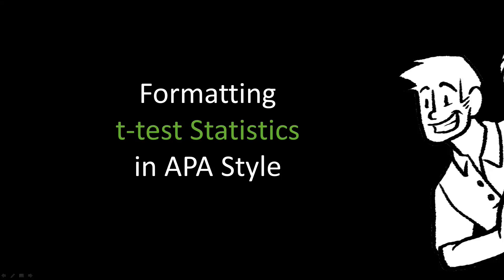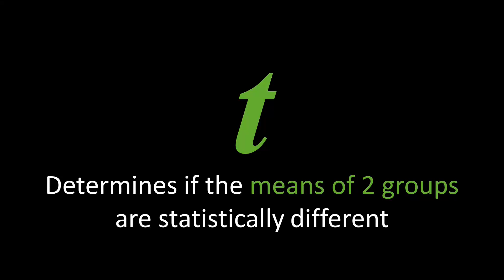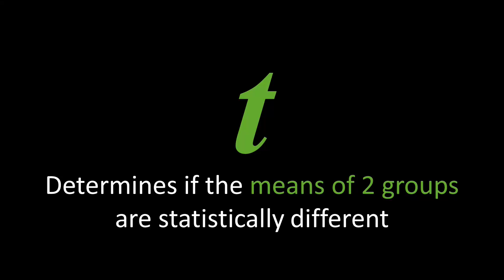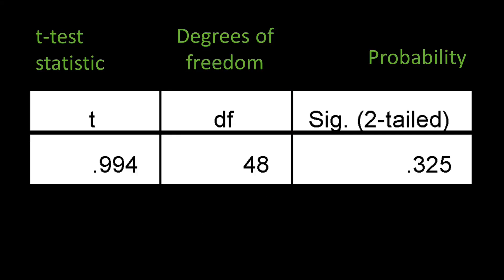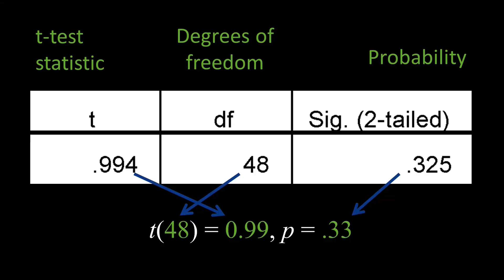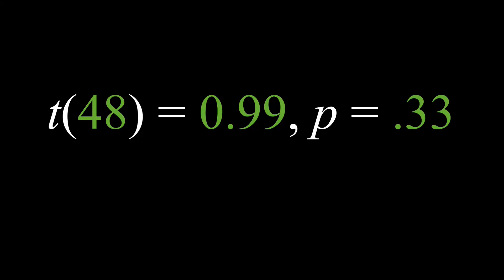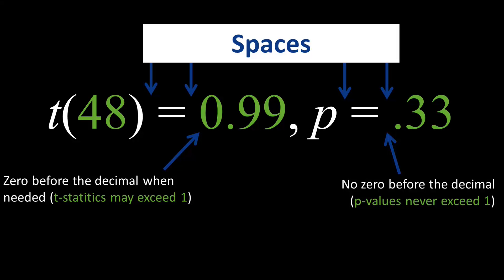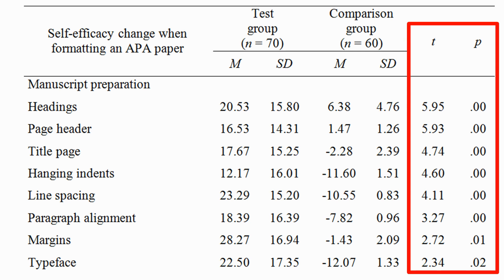Formatting t-test Statistics in APA Style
This video shows how to format t-test statistics in APA style.